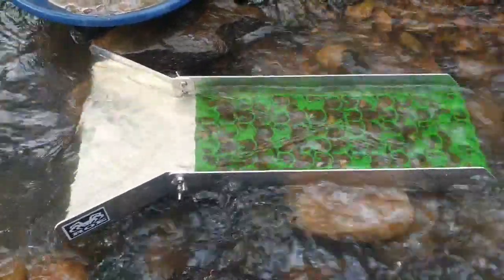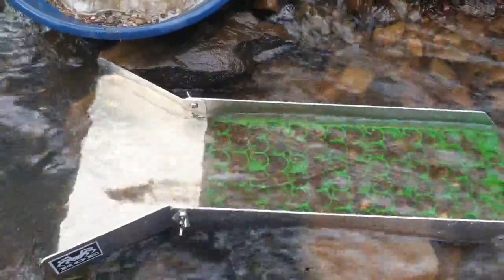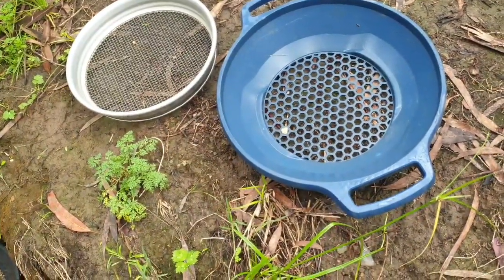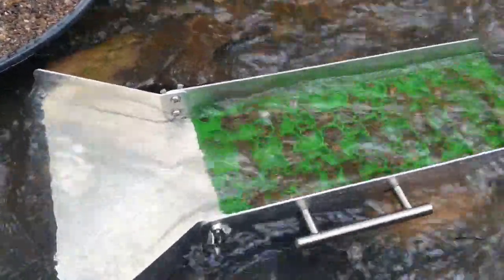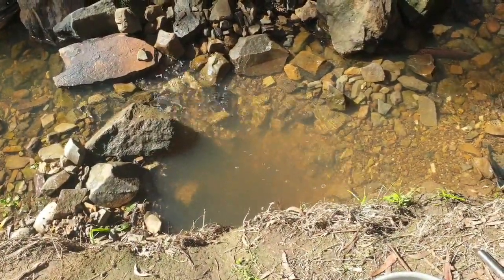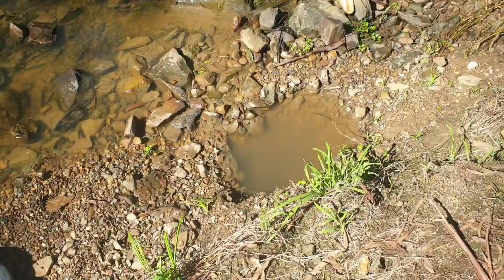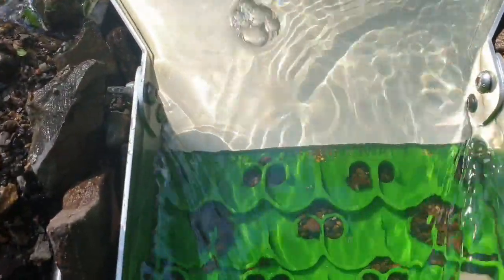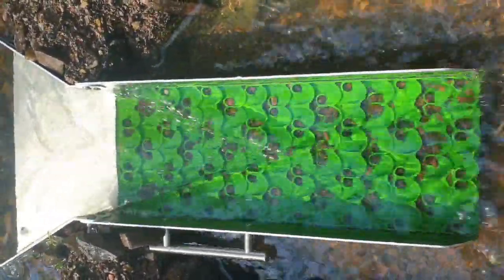Anderson Creek in Warrandyte (Ep 1)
Trying out my Gold Rat mini cell sluice for the first time.
To contact myself or send something you would like me to review
send to the following address